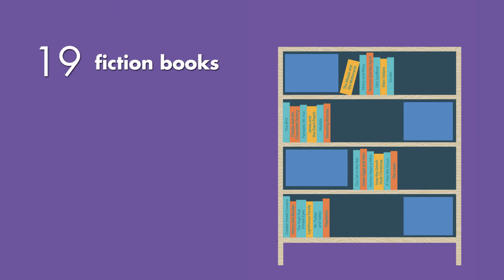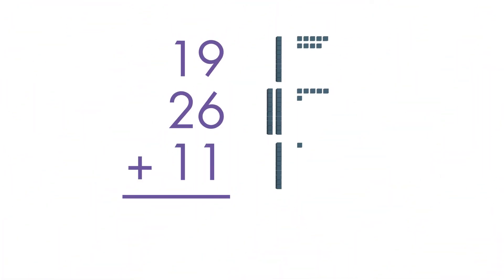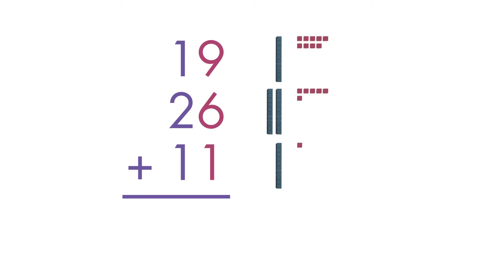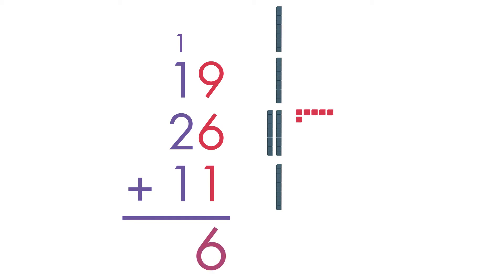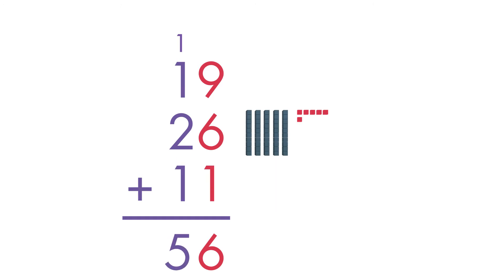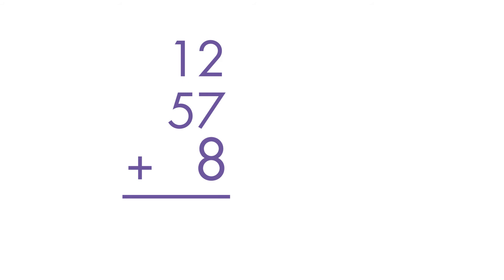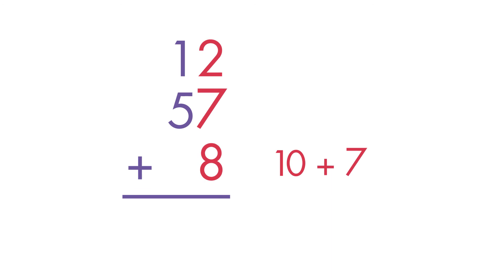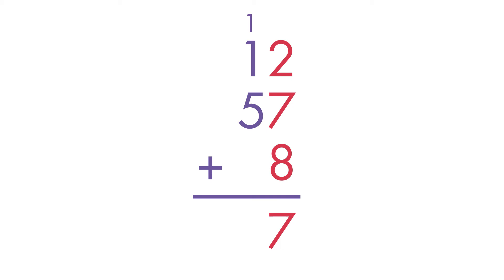Adding Three Numbers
Learn how to add three or more numbers up to three digits.